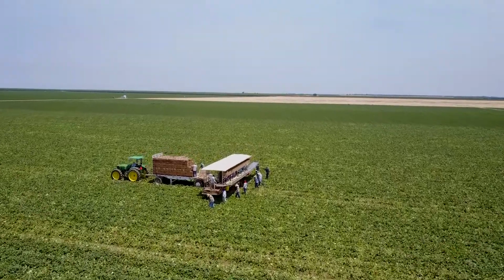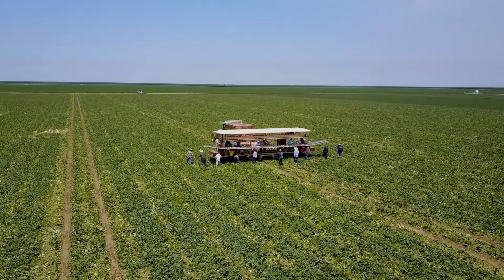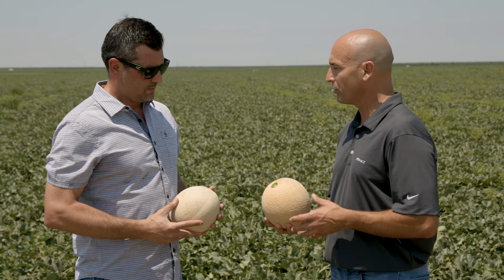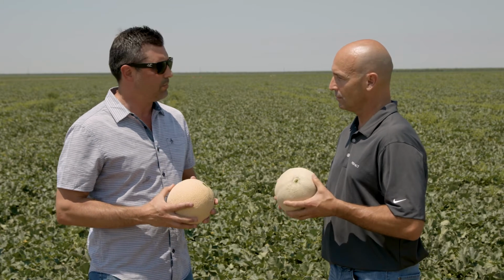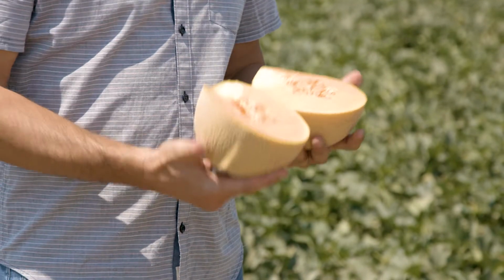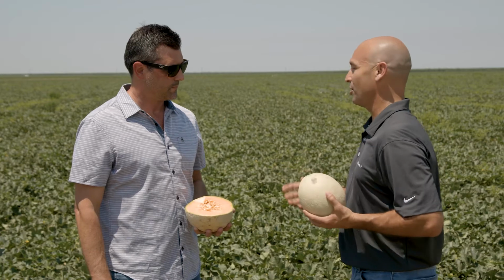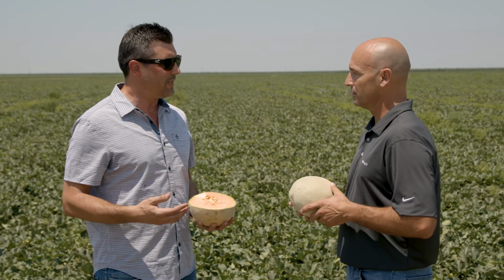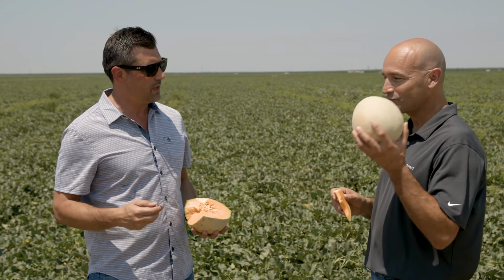The Source Live | Custom Produce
We caught up with Custom Produce and West Side Produce in Huron, CA to discuss the differences in harvesting with the varieties of melons. We learned about the impact of weather on labor, production, and quality of the melon, as well as how to notice the differences between the LSL and the Western cantaloupe varieties.